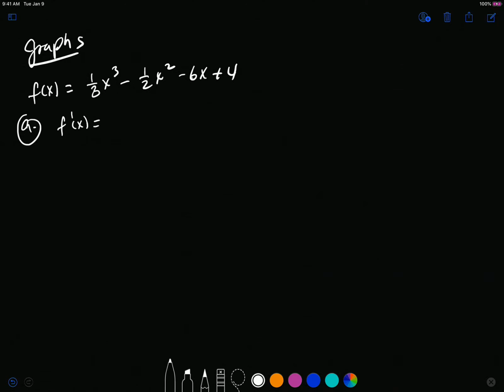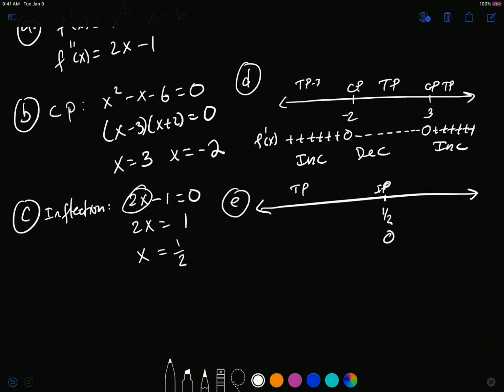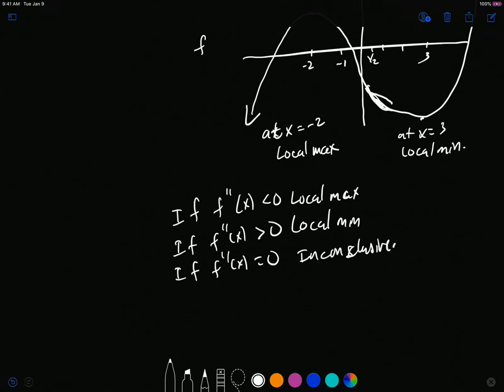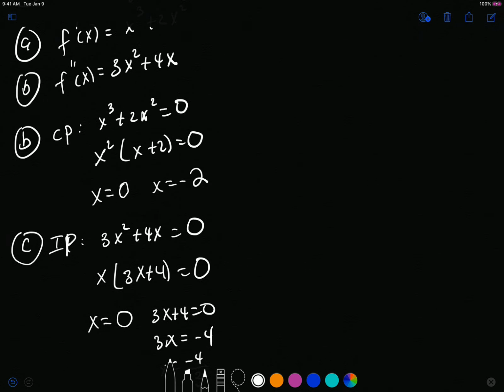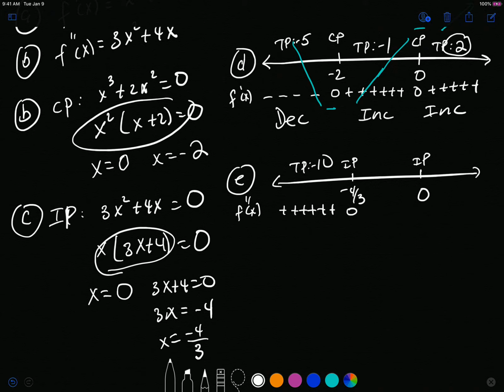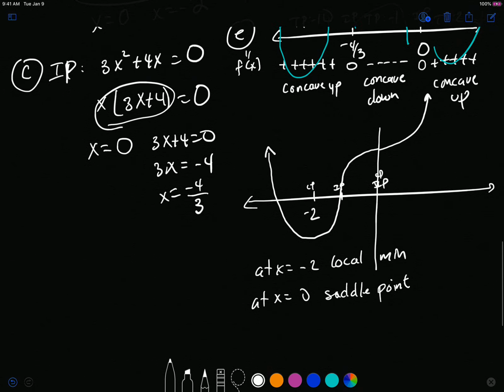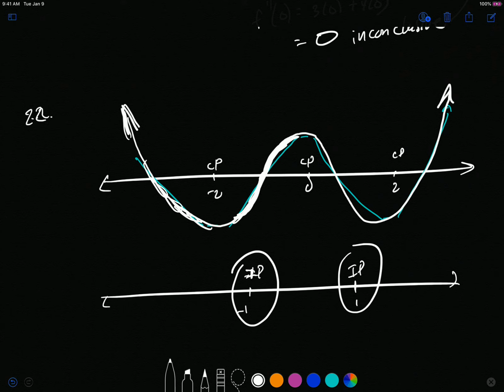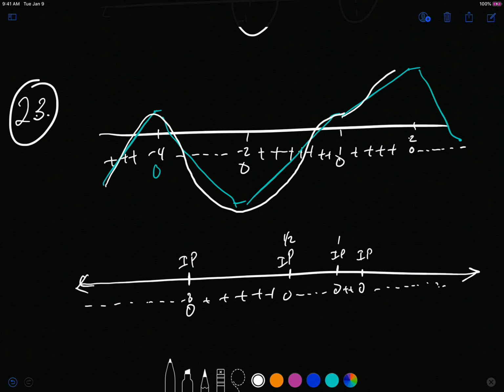Test 3 Review Answers D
Graphs and their derivatives